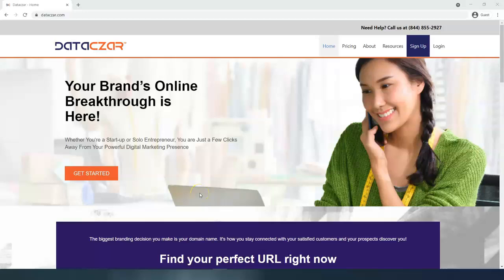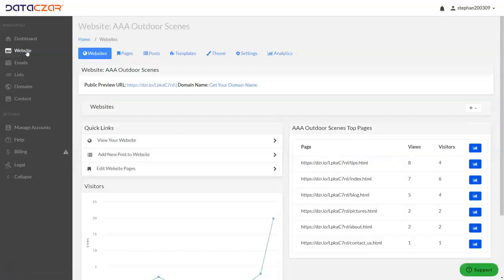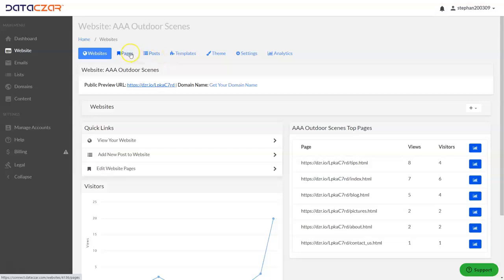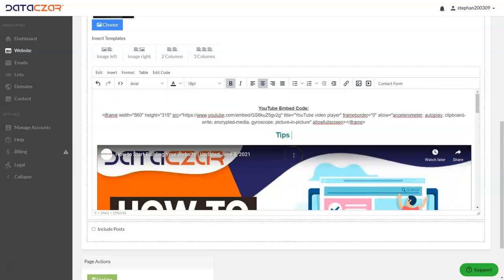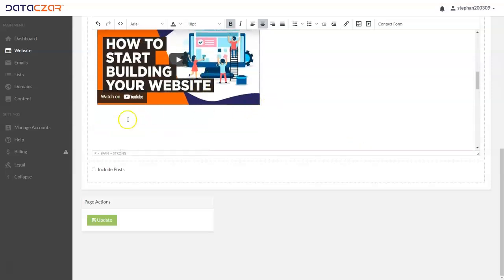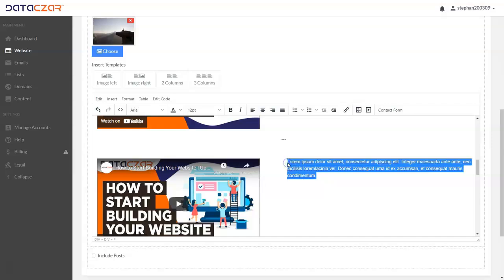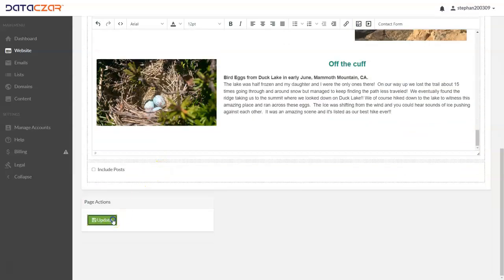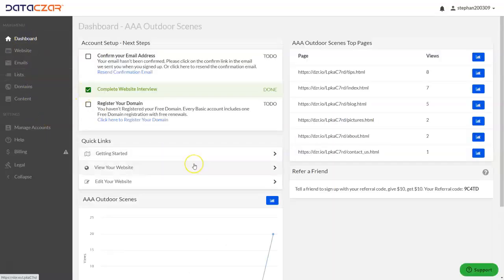Embed Large or Small Videos to Your Website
This tutorial video shows how to add both large and small videos to your Dataczar website. It shows how to embed the videos onto a page but just remember that you can do the exact same thing with a post (as the editing tools are identical). As an added bonus, the tutorial shows how to add the small video to a two column template to customize the look of your website! Host your video on YouTube, then follow the easy steps on the tutorial for embedding it to your website.